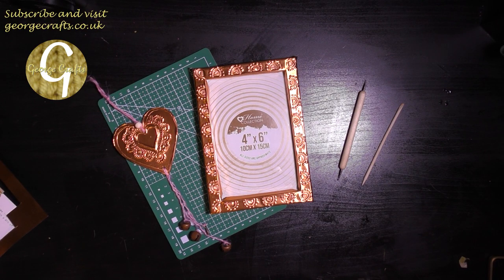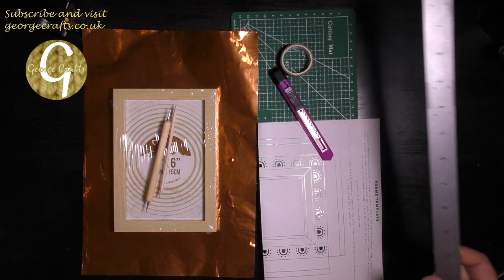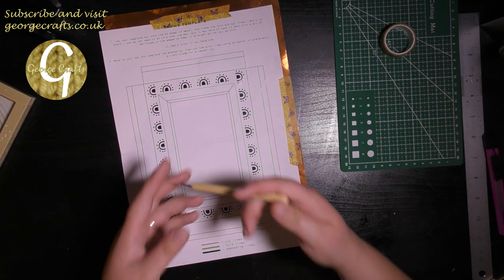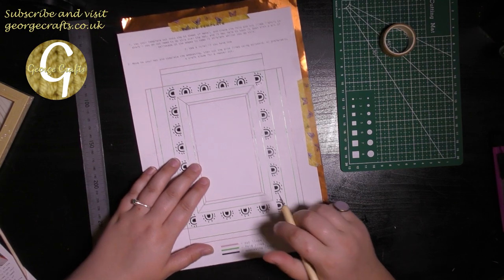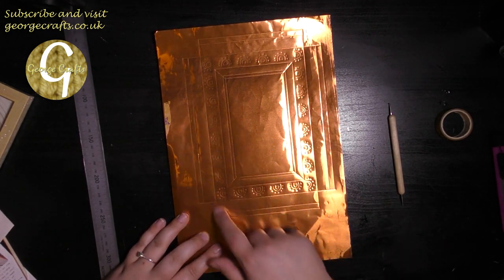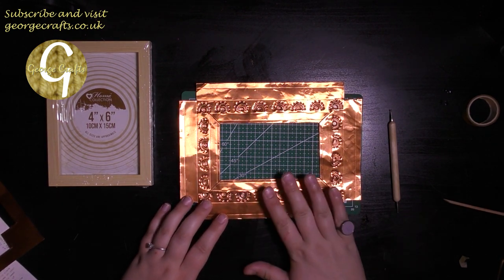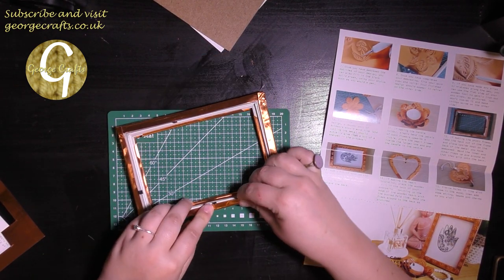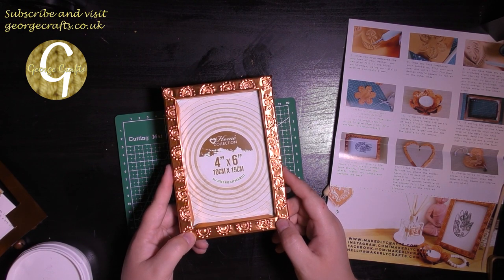Makerly Crafts Copper Embossing Projects - Photo Frame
Hi Crafties!

Last week I shared my first attempt at copper embossing with you! If you missed it you can watch the video here:

Some of you will have seen the unboxing video I made of the May Makerly subscription box. If you missed it, you can see it here:

The third and final project in the box is a small candle holder, so I will be making that shortly and sharing the process with you here!

I've already received my June box and the project looks really great so I'm planning to tackle that very soon and get that video out to you as well!